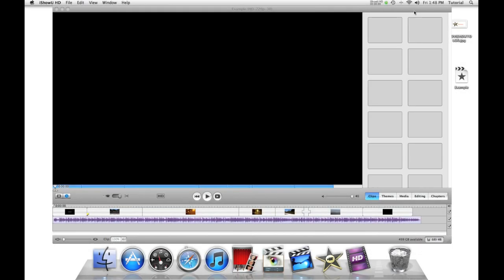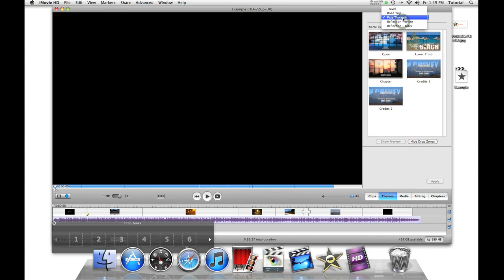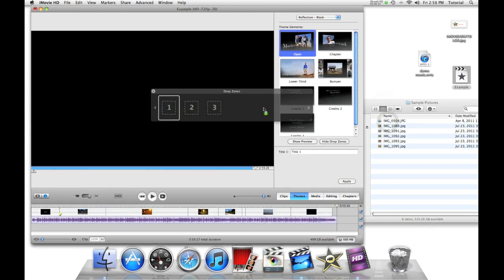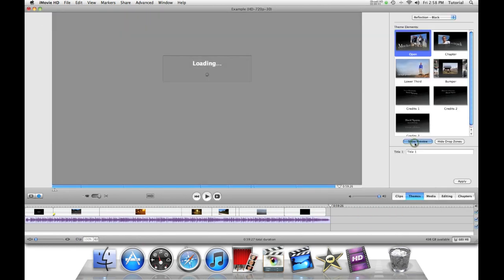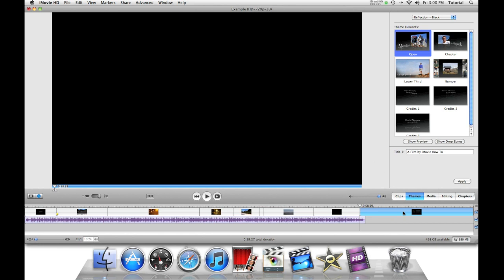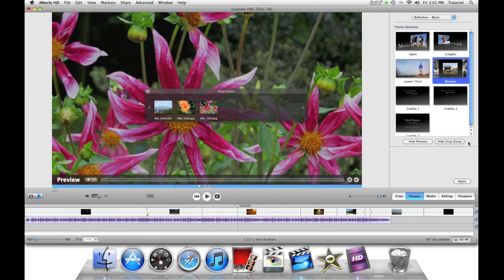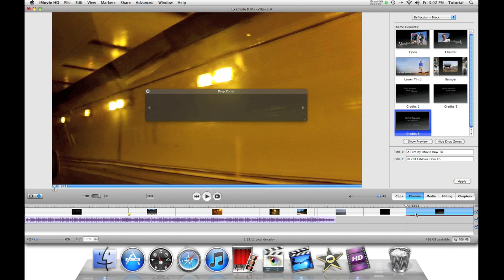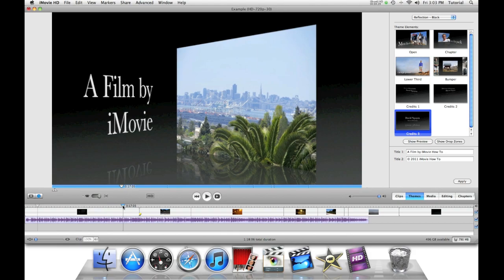iMovie HD 6- Make Special Titles Using Themes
This Video is a tutorial about theme titles in iMovie HD 6.